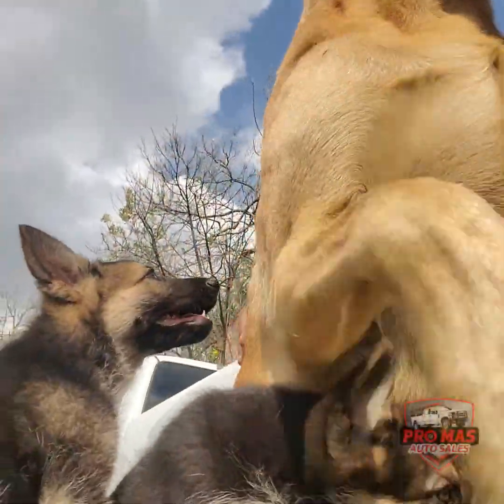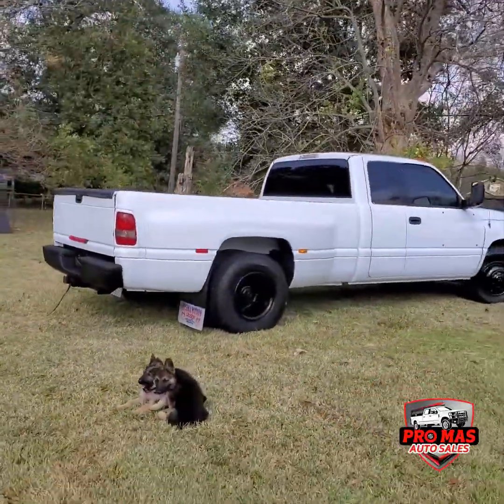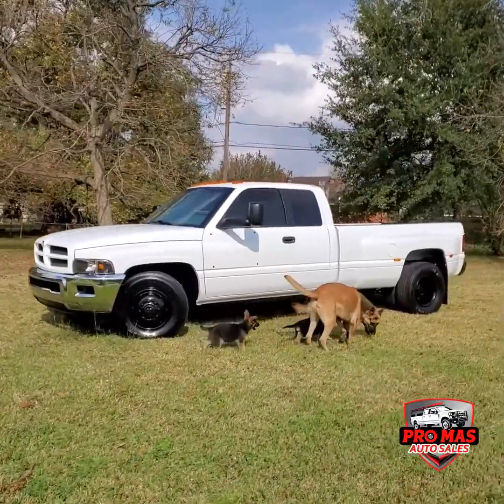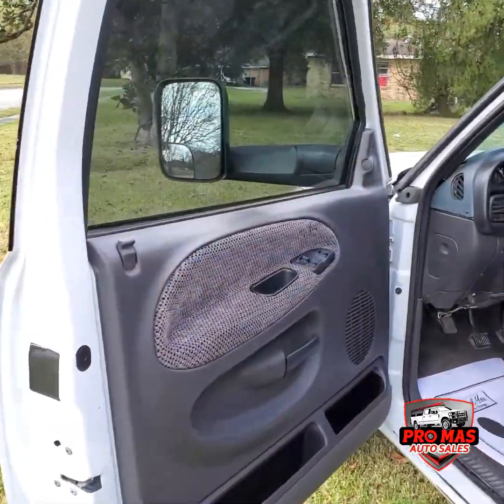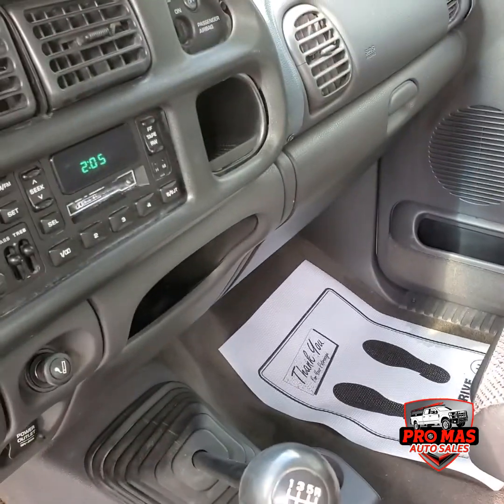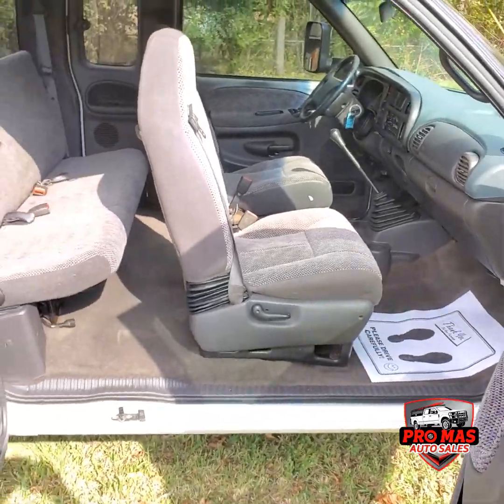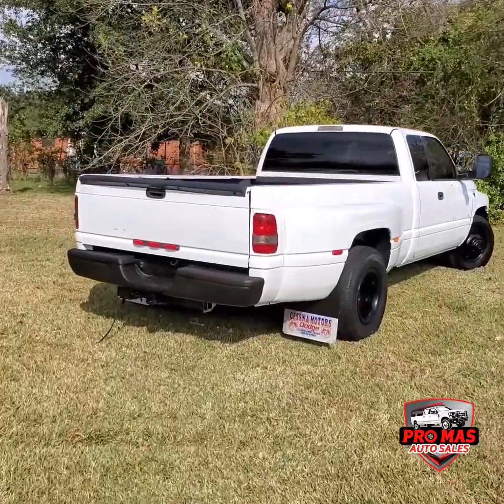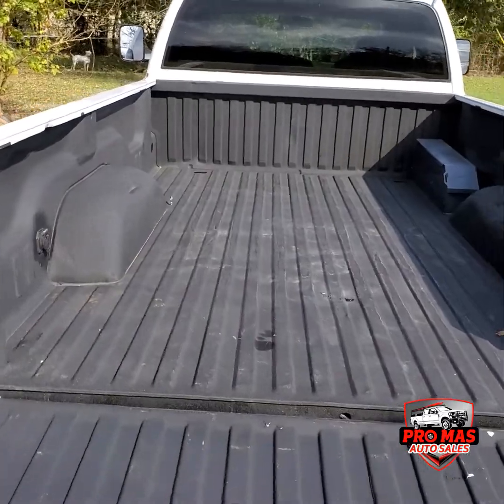2000 Dodge Ram 3500 Long Bed DRW Cummins 5.9 Manual Transmission 6 Speed • promasautosales.com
2000 Dodge Ram 3500 Long Bed DRW Cummins 5.9 Manual Transmission 6 Speed • promasautosales.com

Hablo Espanol

Price: $14,999.00
Model: 2000 Dodge Ram 3500
Body: Quad cab Long Bed DRW Cummins 5.9 Manual Transmission 6 Speed
Miles: 178K
Motor: Cummins 5.9
Condition: Excellent
Stock: 109622